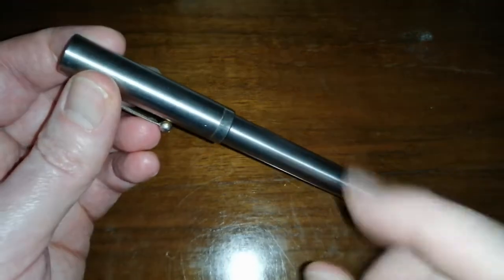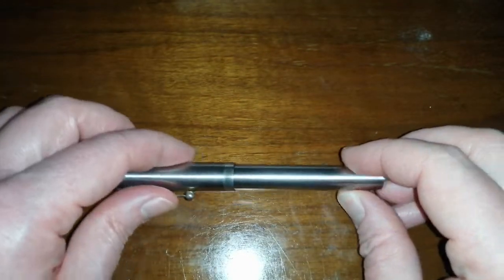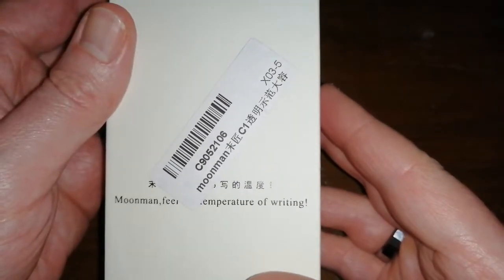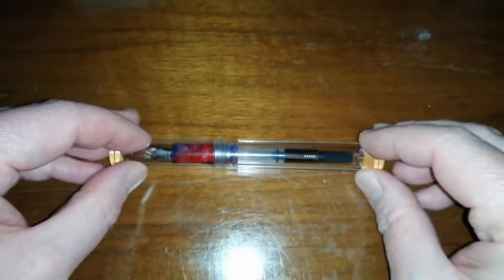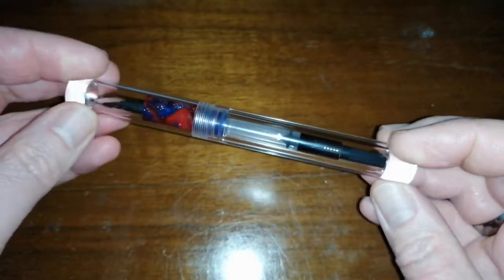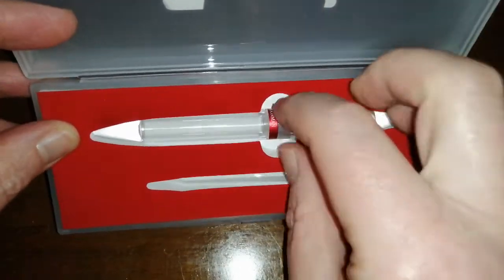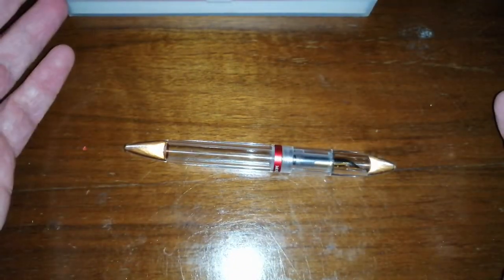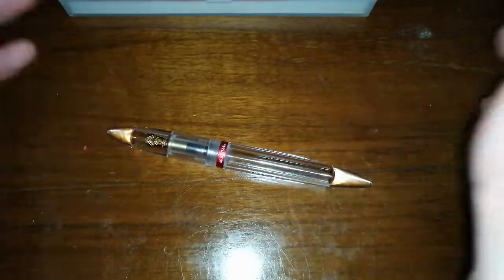Pen Mail! (And a bit of a problem with an eBay order from China)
Christmas is coming, but my Christmas fountain pen isn't... Yet.

A Sheaffer No Nonsense METAL fountain pen, plus two Chinese Moonman fountain pens; a Moonman C1 and a (plain!) Moonman M2.